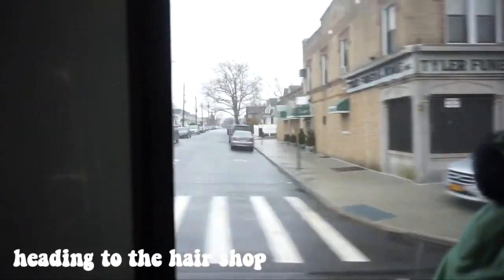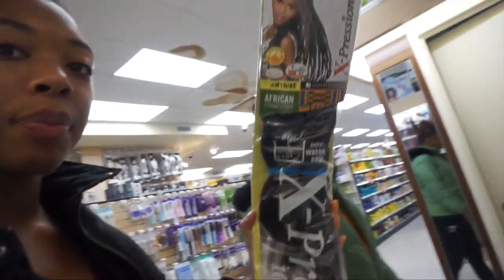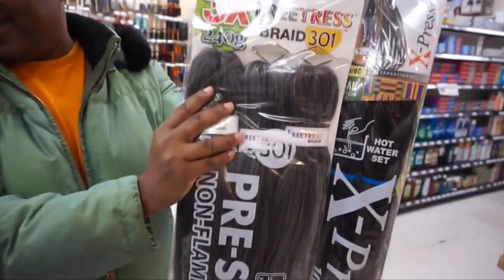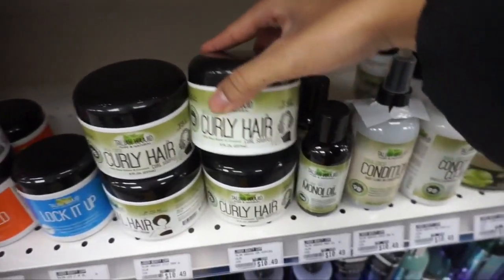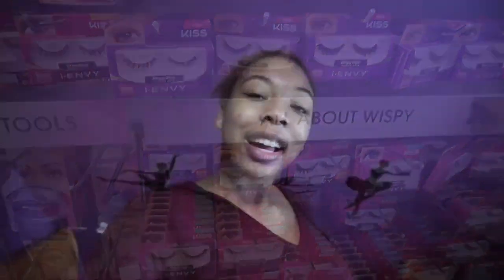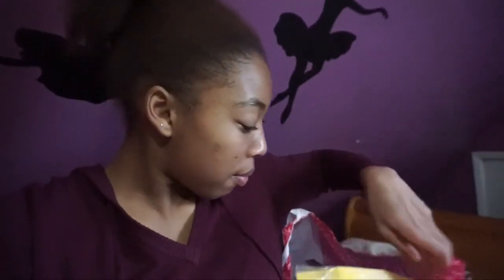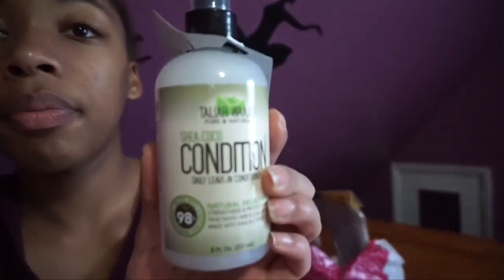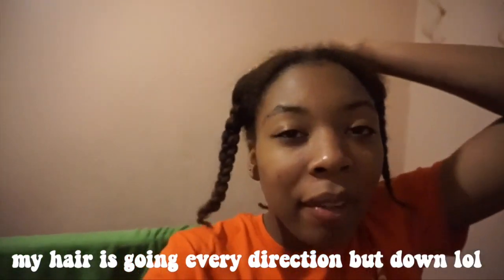Getting Gray/Silver Box Braids | Life As Gabi♡♡♡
Hi guys,
Come with me as I get gray/silver box braids for the first time.

THE MUSIC IN THIS VIDEO:

Maude Latour

QOTD: Have you gotten box braids before?

About me:
Name: Gabriella Alleyne
Age: 16
Grade: 11th Grade
I'm a Gaynor Girl 2017/18
Brown Girls Do Ballet Ambassador
Kinetic Essentials Brand Ambassador